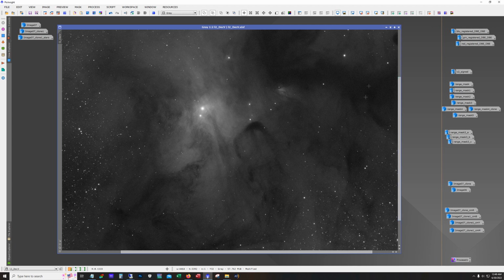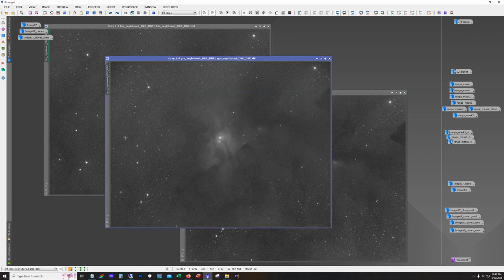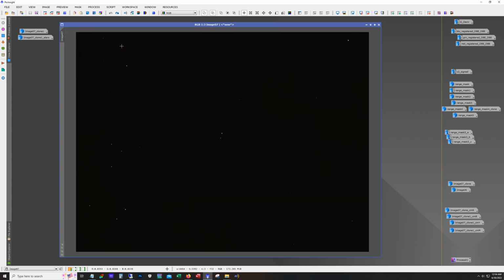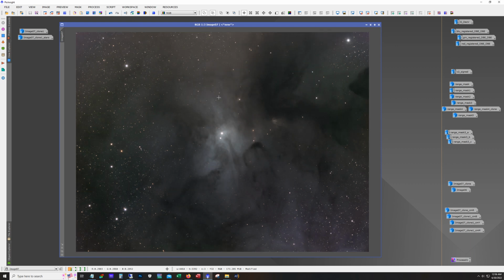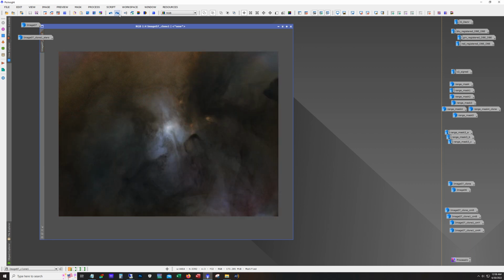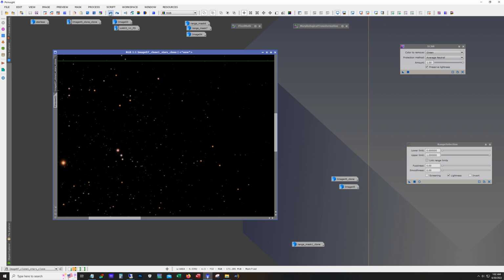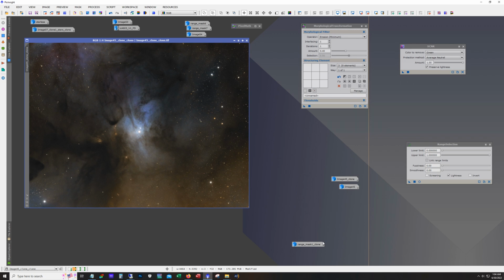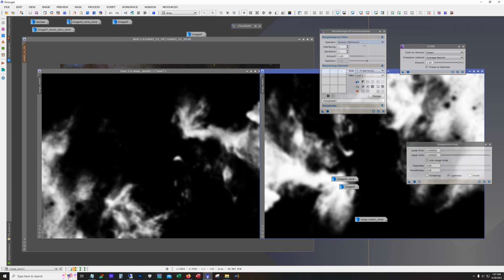Astrophotography: I capture a reflection nebula near Antares!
In this video I show off IC 4603, a reflection nebula along with my processing work flow

Gear used:Scope:  AT115EDT
Camera:  ZWO ASI1600MM
Filters:  Astronomik L2 and ZWO RGBMount:
Skywatcher EQ6R Pro